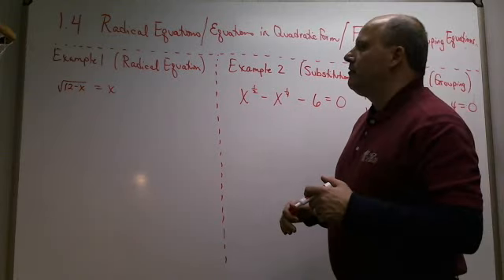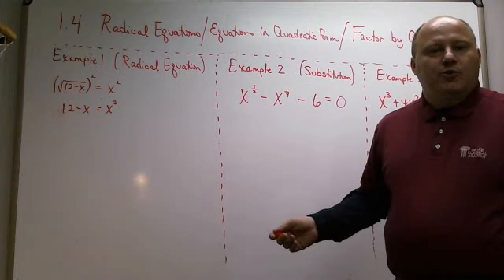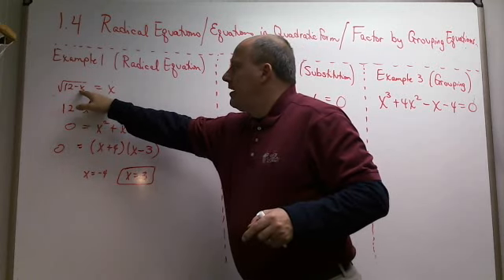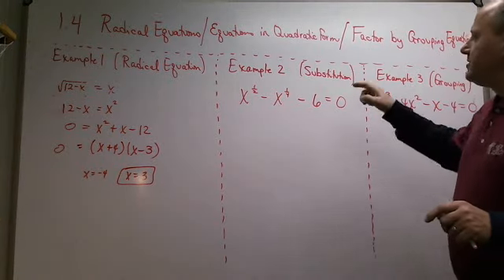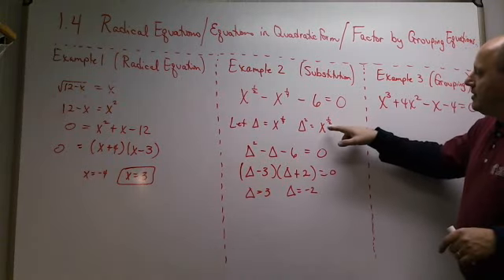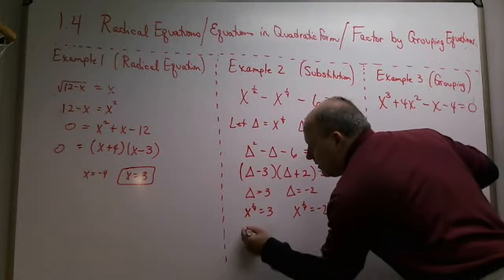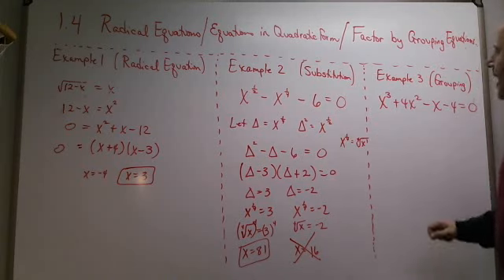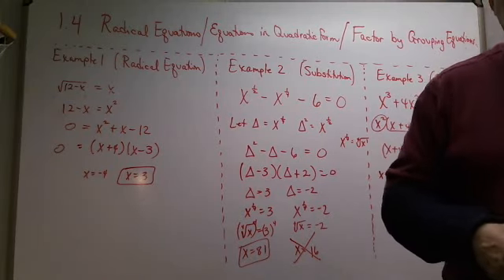1.4 - Lecture Overview.wmv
1.4 - Radical Equations, Substitution, Grouping